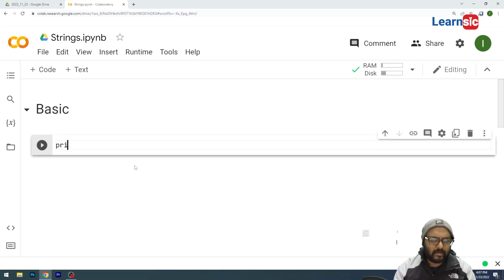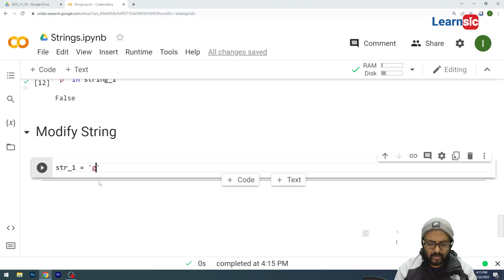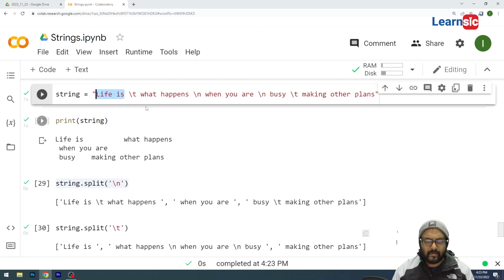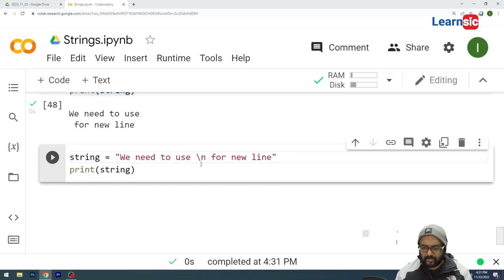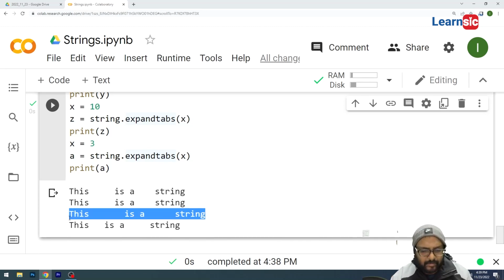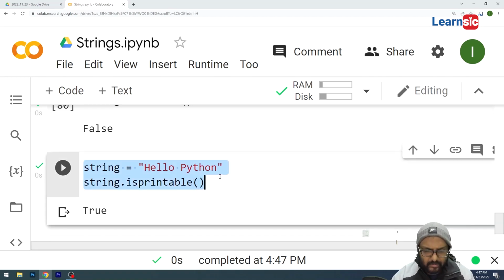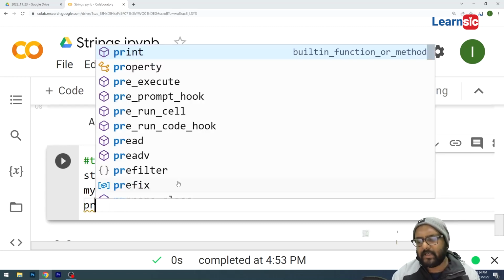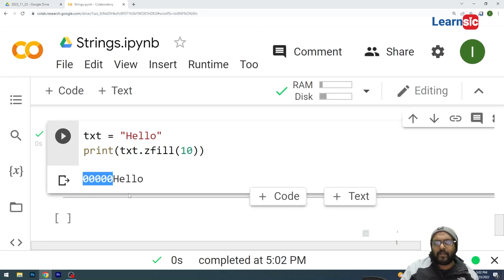Python for Beginners | Strings in Python | Learnsic Python Course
This "Python tutorial for beginners" shows how to get started with Python quickly. This course aims to introduce everyone to the fundamentals of Python computer programming.
The course lasts for around 8 to 10 weeks. Each week, a test is administered.
Those who sign up for this course can access live interactive video presentations, online courses, and excellent study resources. Doubt-clearing workshops, examinations, and simulated exams allow students to advance their knowledge.

Learning from qualified IT professionals.
Skills tests and exercises through frequent exams.
High-quality study materials.
Weekly live session.